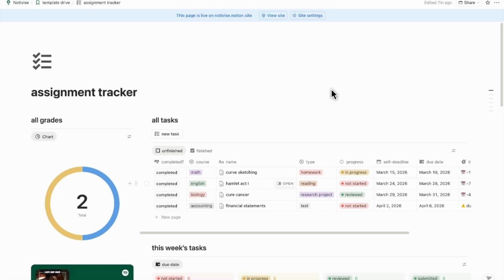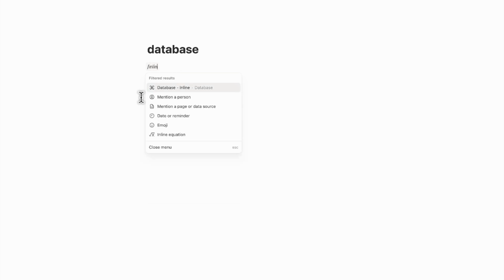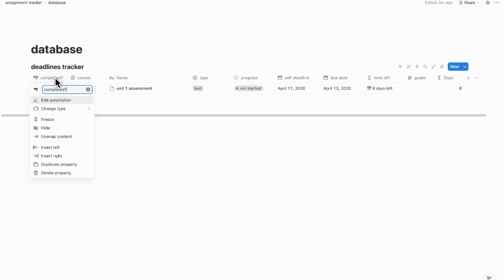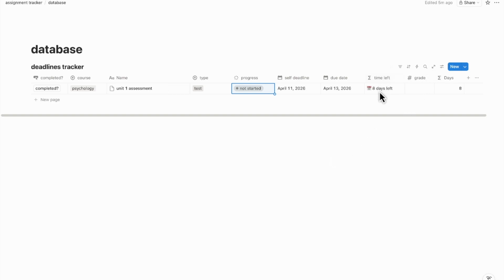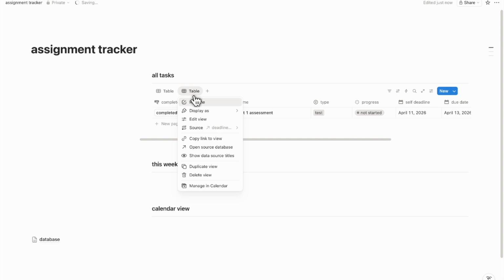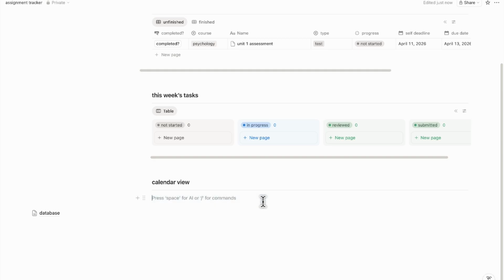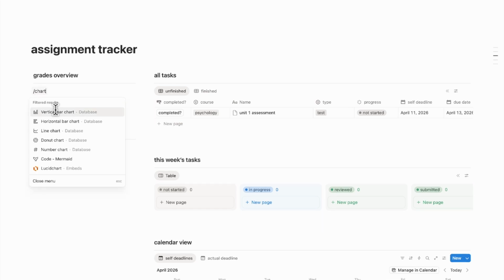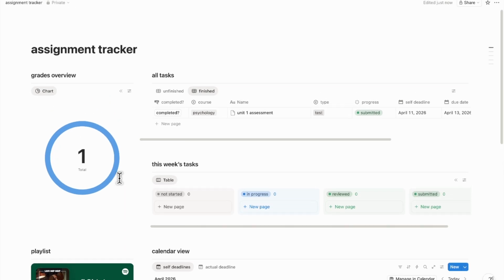How to manage your assignments using Notion *free template*